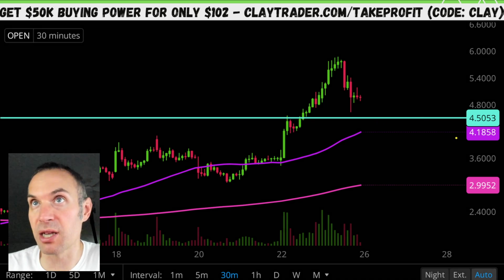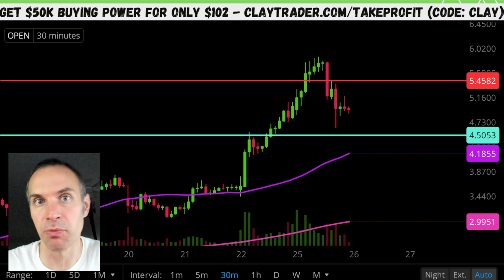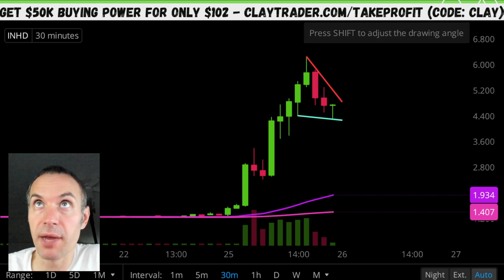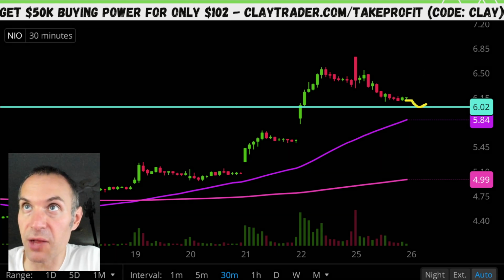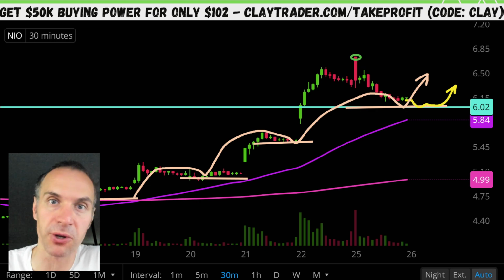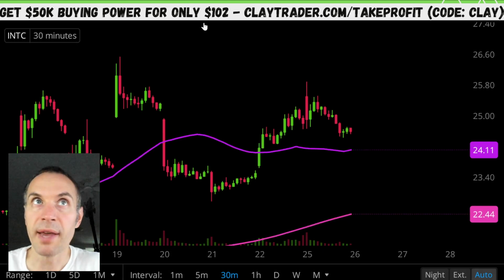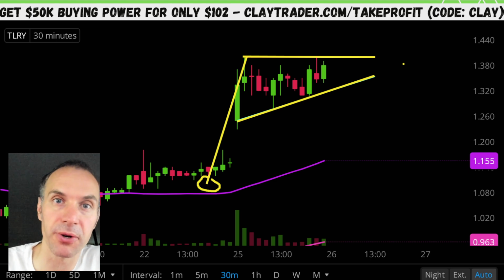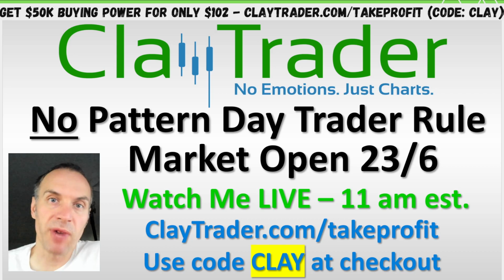Top 10 Stocks For August 26, 2025 ( $OPEN, $IXHL, $INHD, $OSRH, $NIO, and more! )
Learn how to trade big board and penny stocks by learning to read stock charts and identify technical patterns through technical analysis. Follow along and learn as I perform a quick stock chart technical analysis review on $OPEN, $IXHL, $INHD, $OSRH, $NIO, $OPAD, $INTC, $TLRY, $NVDA, $THAR.